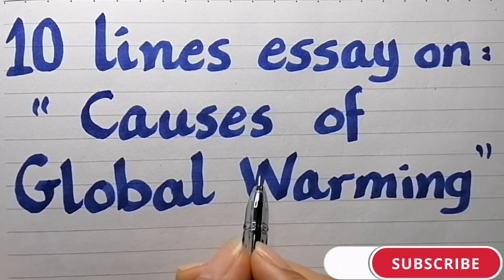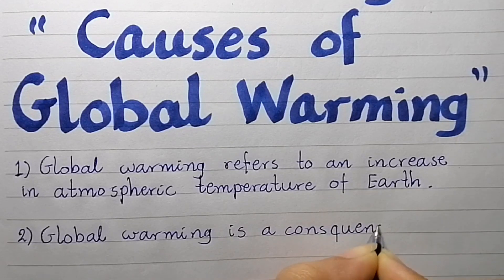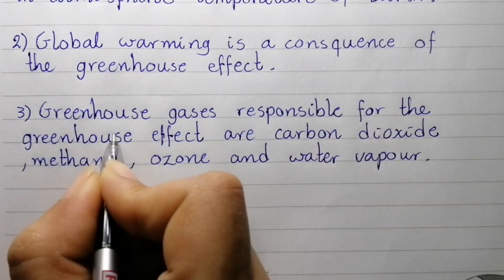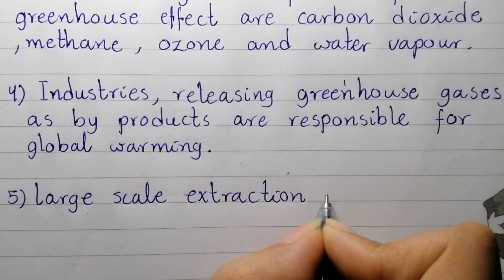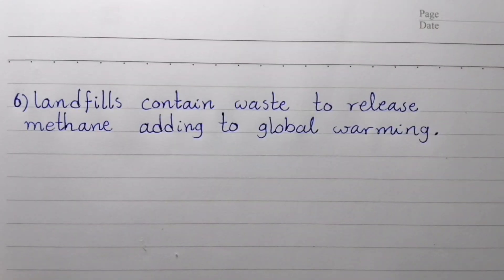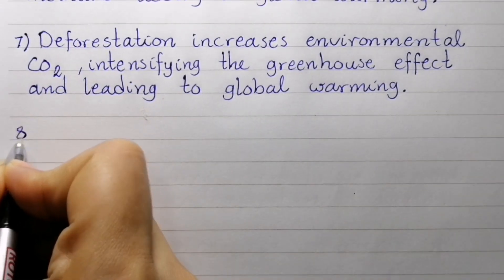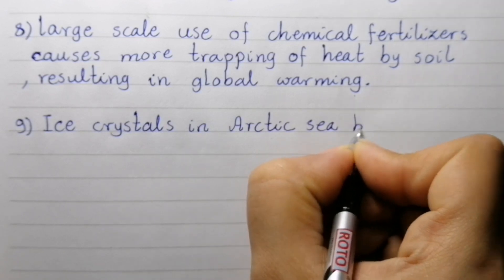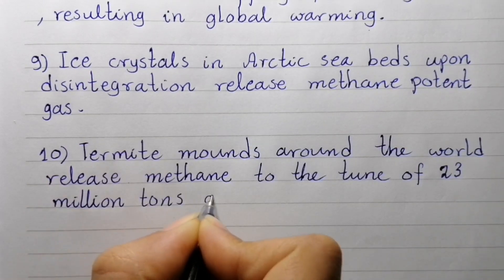10 lines essay on causes of global warming/essay on causes of global warming/global warming problems